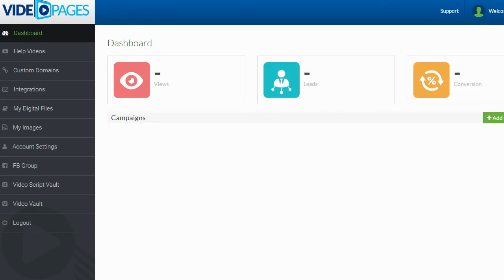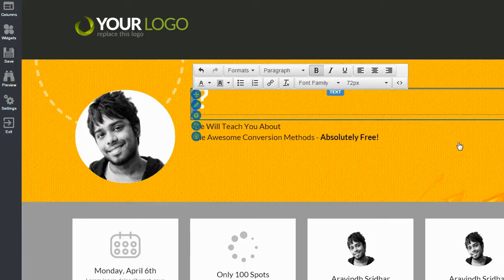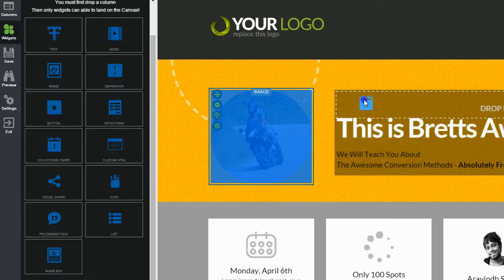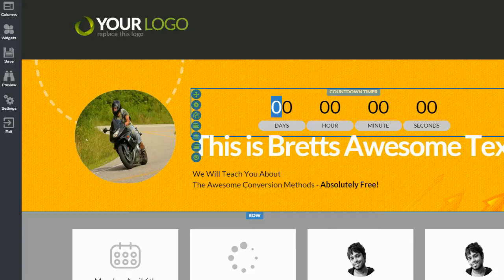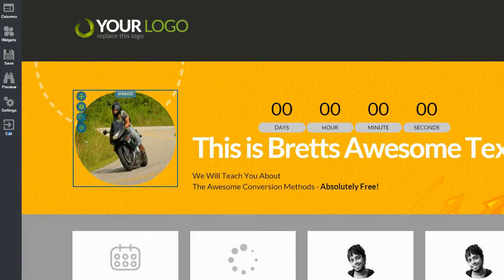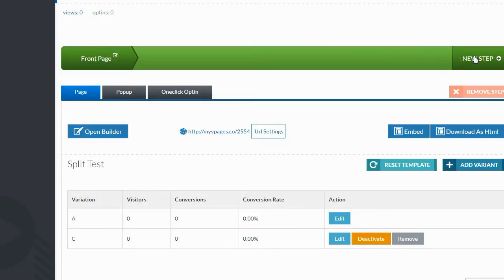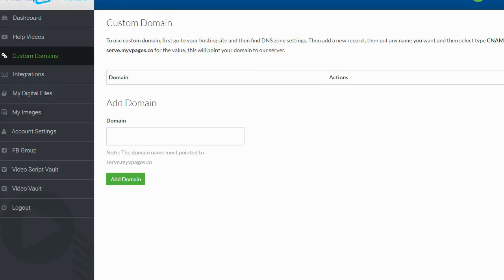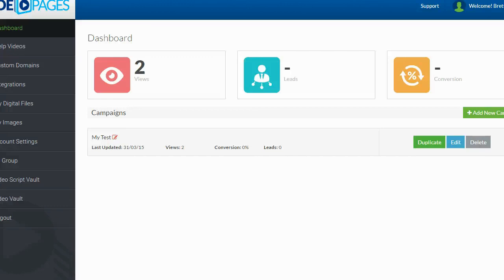Video Pages Review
Brett Rutecky does a honest review of Video Pages